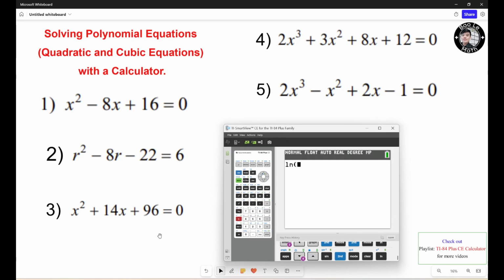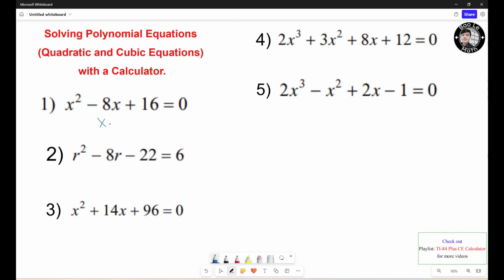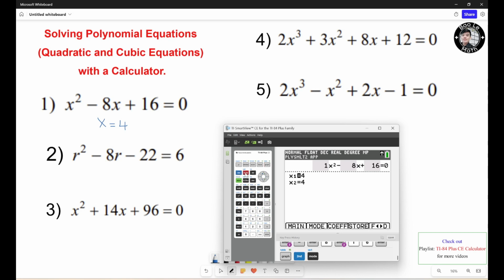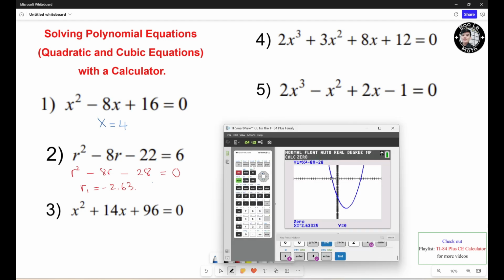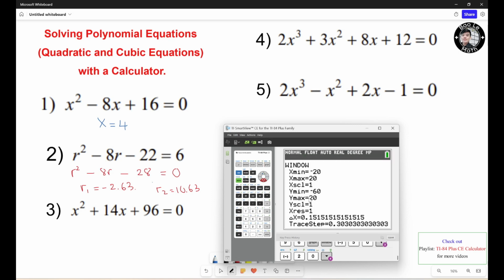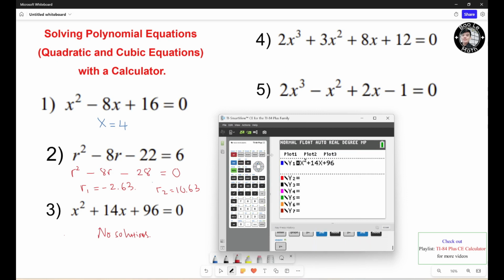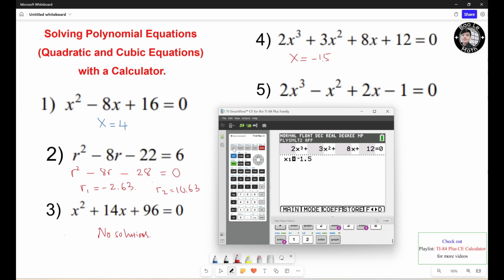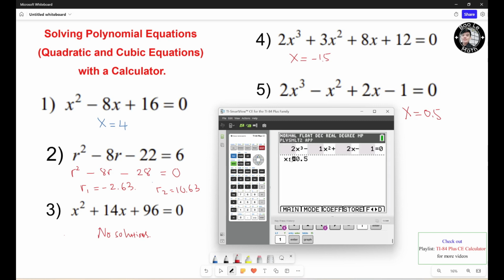Algebra 1+2 | TI 84 | Solving Quadratic and Cubic Equations Using 2 Methods with a TI 84 Calculator.